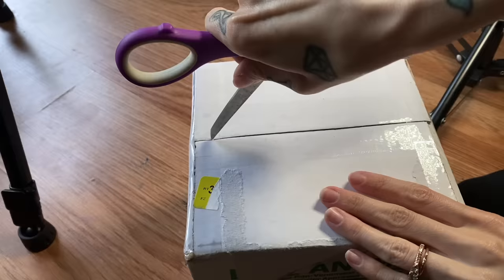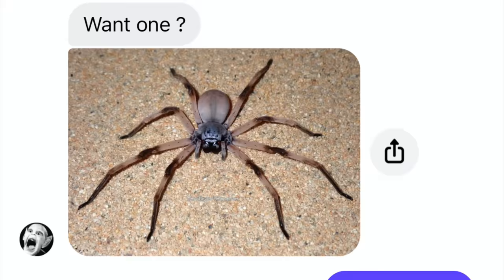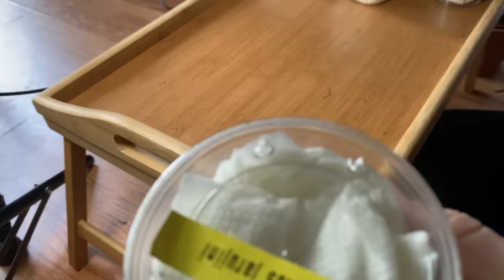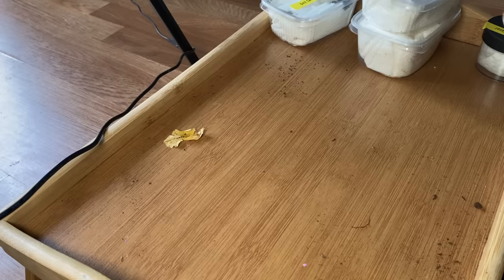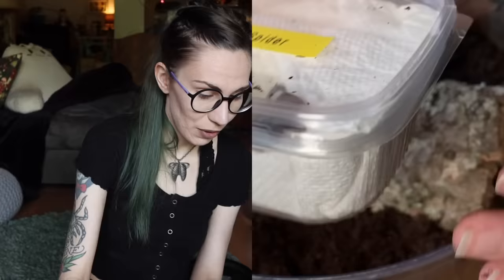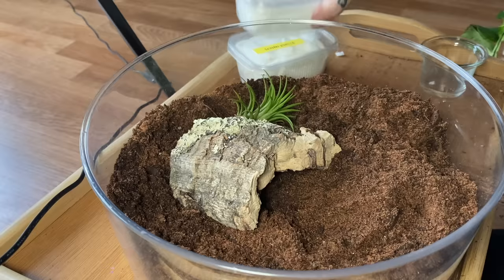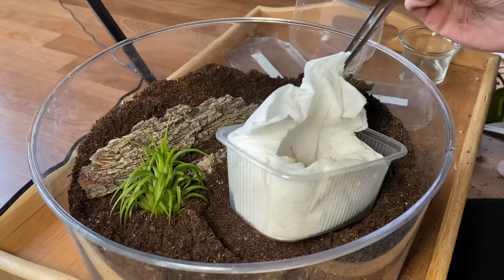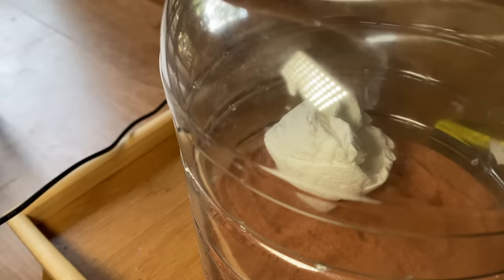BLACK camel spider, scary huntsmen, TRAPDOOR & MORE .. UNBOXING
In today's video we unbox some very interesting new creatures from Tom Patterson.

Some recommended vendors:
Tom Patterson
Fanghub Tarantulas
Mostly Reptiles